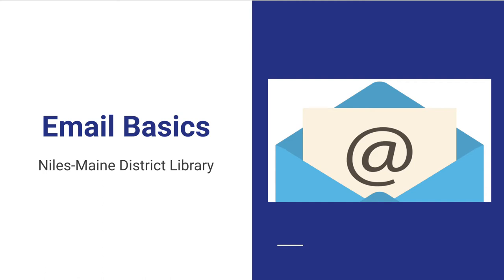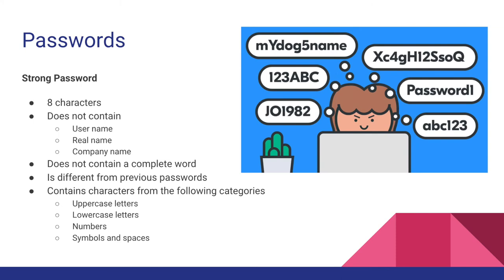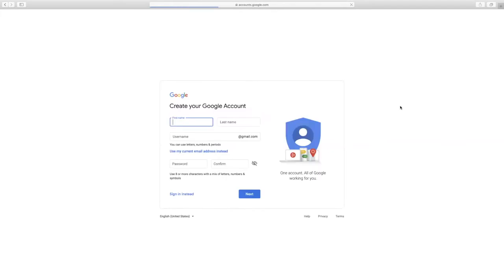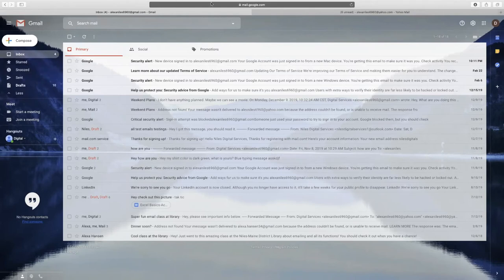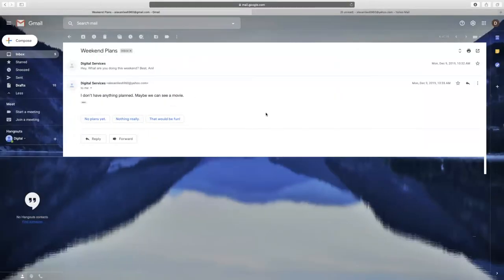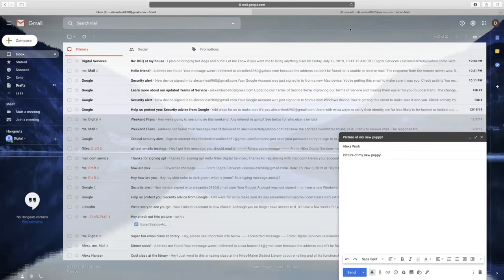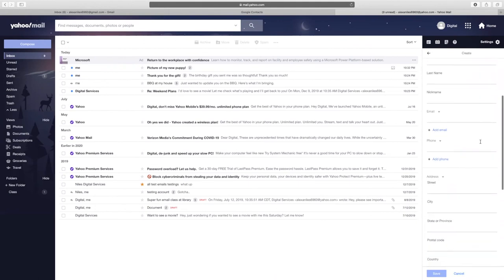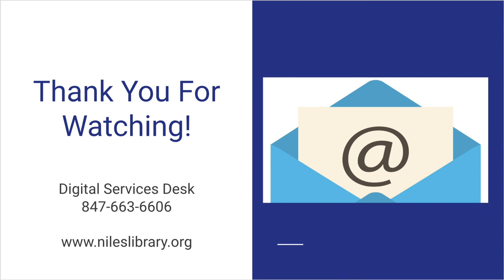Email Basics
Alexa from Digital Services demonstrates how to use your Email account.